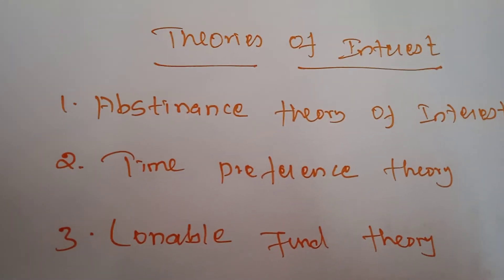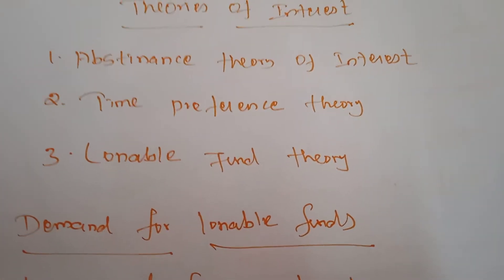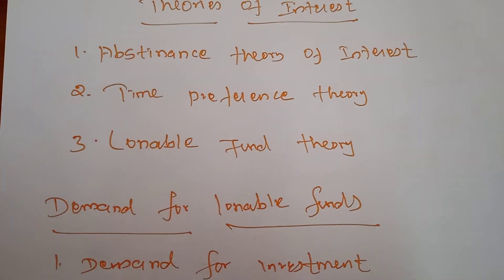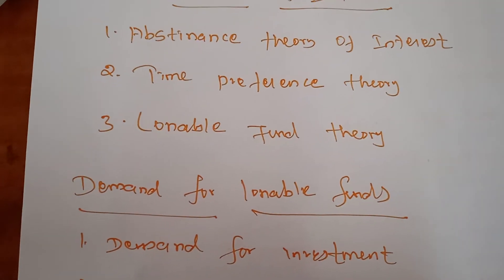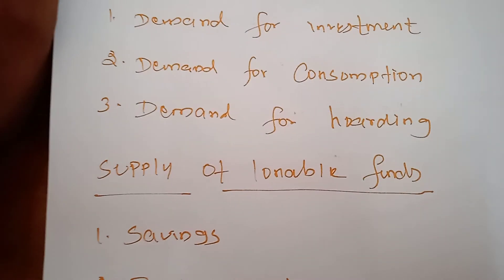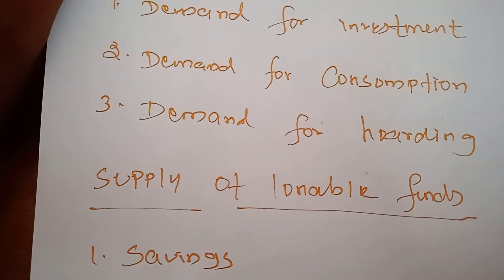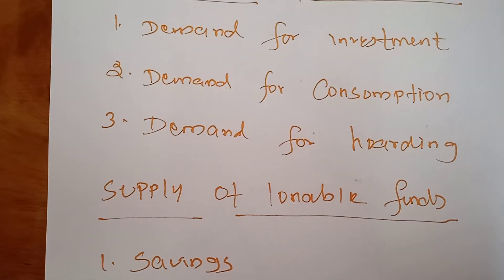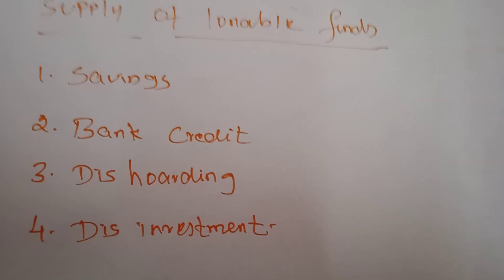Grade11|Economics|Theories of intrest|18-11-2020|9.00AM